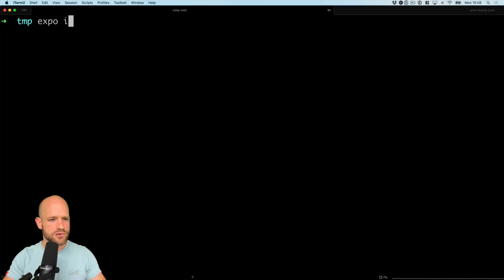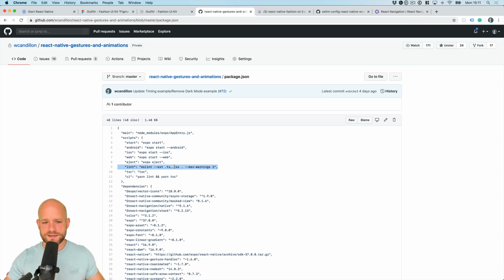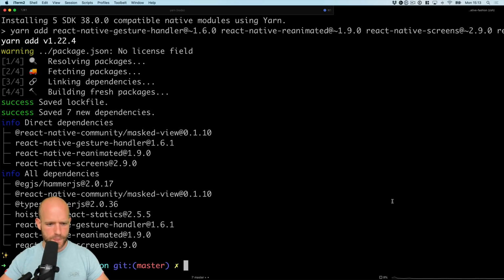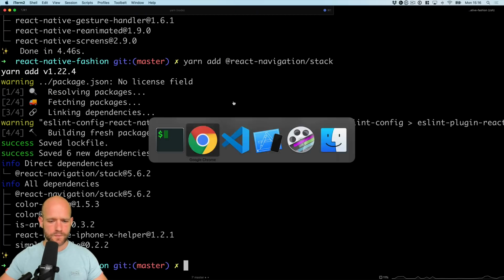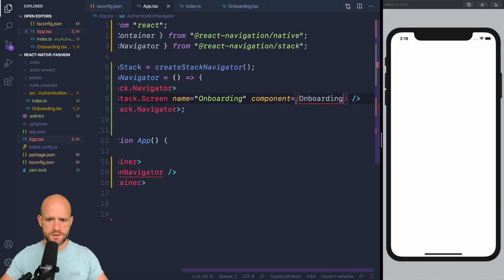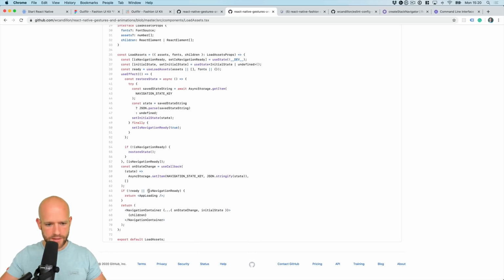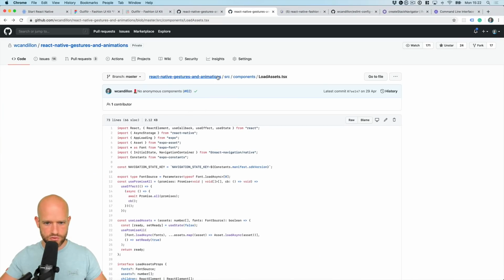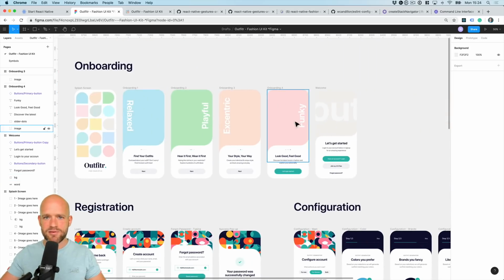#1 Boilerplate - React Native Fashion